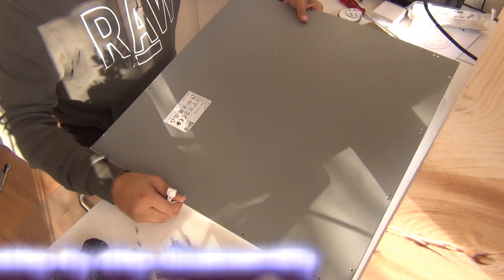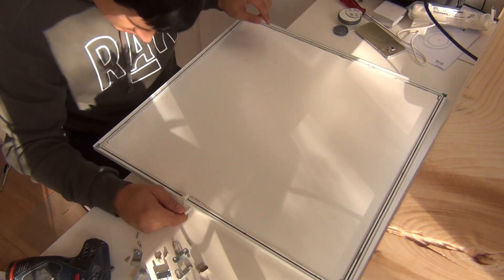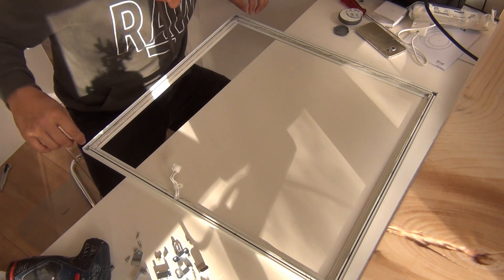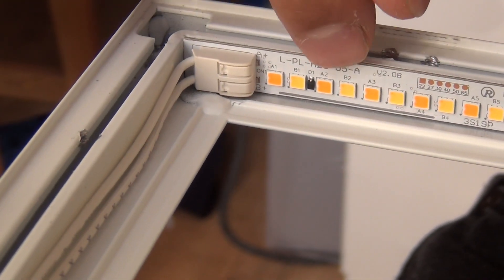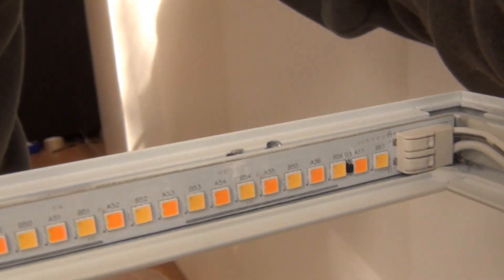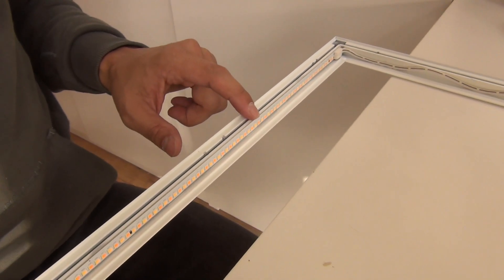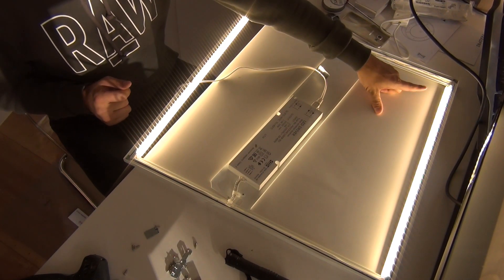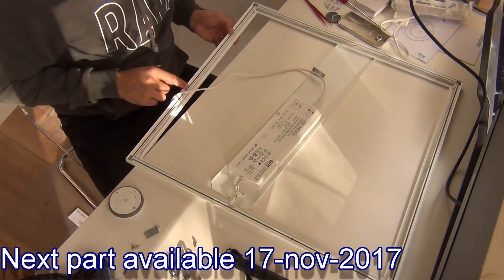Disassembly Ikea Smart LED FLOALT 60x60cm square LED panel PART 2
Woooooww! I was so amazed by this beauty made by IKEA. So I could not resist buying one and opening the LED panel too see how it is made inside. What did they use for LED's?? How many LED's are fitted inside? In this video I try to show every detail of this amazing light.

Specs from IKEA:

Default luminous flux: 2800 lm
Default colour temperature: 2700 K
Width: 60 cm
Height: 60 cm
Thickness: 4 cm
Power: 34 W

You can use TRÅDFRI remote to control up to 10 LED light panels, LED light bulbs or LED light doors which will react in the same way - dim, switch off, turn on, and switch from warm to cold light in 3 steps.